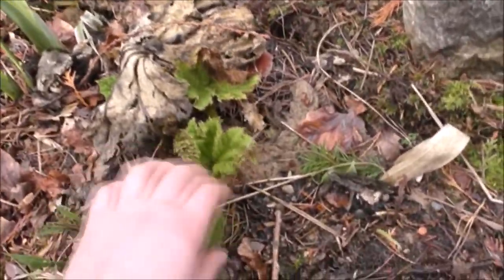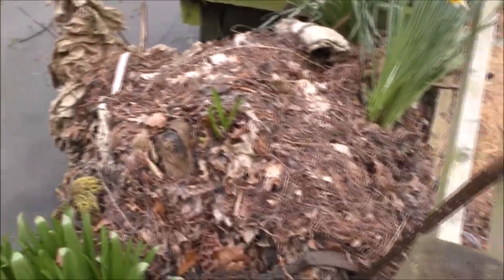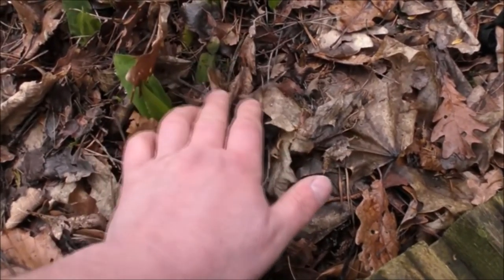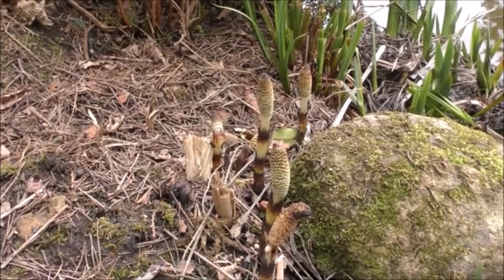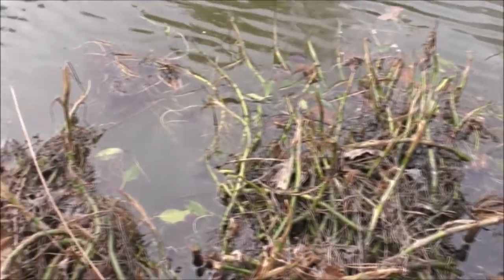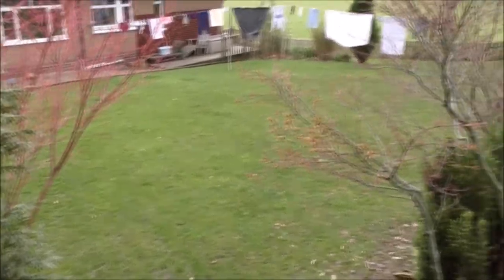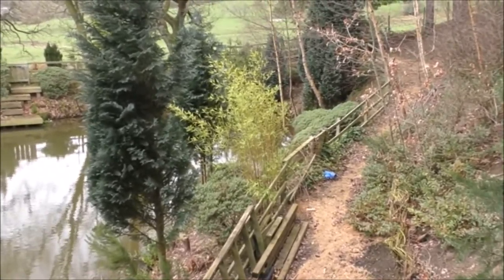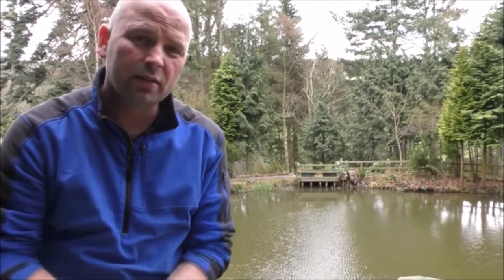Pond Update - Spring 2016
Damn. It be cold Mamma.
Will the Winter ever end here in North East England? - Not much to show in this update but I know many of you wanted an update video.
Hopefully the next one will have more to show and a look at my outdoor aquarium project too.
Pondguru